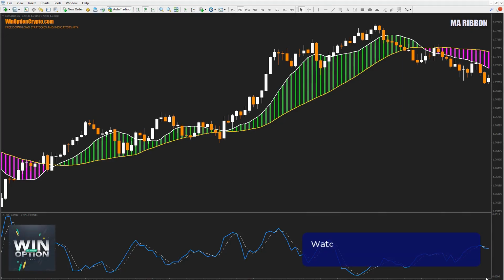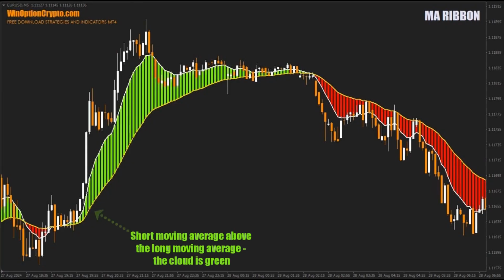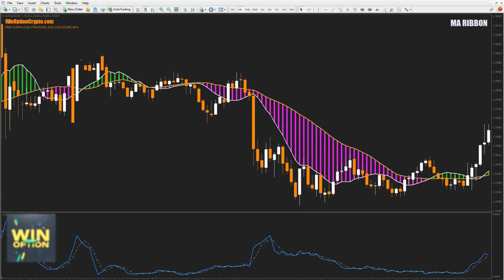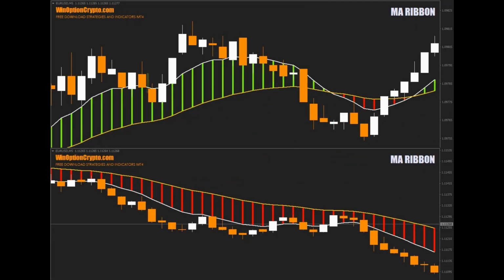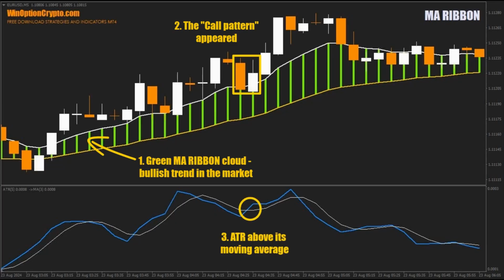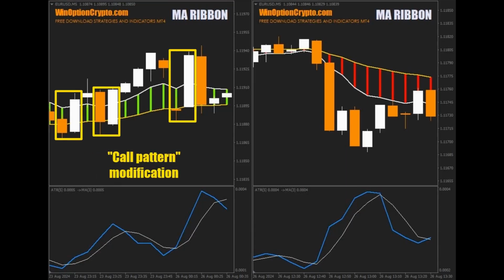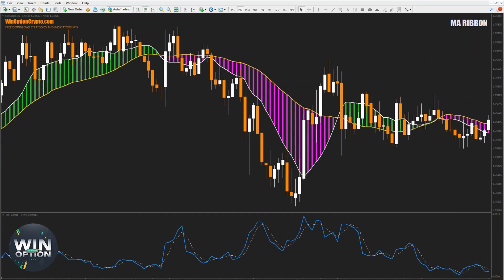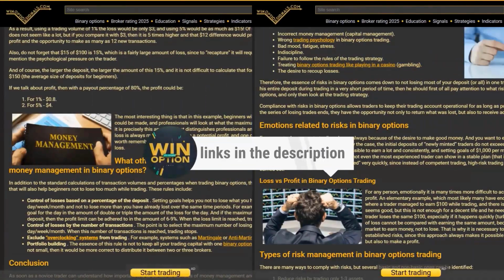Indicator for binary options MA RIBBON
In this video, we’re going to take a closer look at the MA RIBBON indicator for binary options and figure out why it’s actually useful. At first glance, it might just look like a bunch of moving averages — nothing too exciting. But once you start tinkering with the settings a bit, you start to see how it really helps to understand which way the market is moving and to catch good trends. We’ll go through how we usually set it up and, along the way, we’ll share a little trick that often helps to get more trades in the green.

Timecodes:
00:00 Introduction
00:09 Brief overview of MA RIBBON indicator for binary options
00:34 Installation in MT4 terminal
00:48 The principles and key settings of MA RIBBON indicator
01:30 Trading rules
02:33 Signal filtering
03:07 Buying Call option
03:25 Buying Put option
03:44 Expiration time
03:59 Modified candlestick patterns when buying options
04:31 Advantages and disadvantages of MA RIBBON indicator
05:08 Conclusion
06:05 Demonstration of the indicator operation in real time